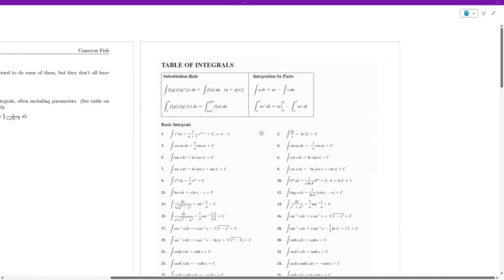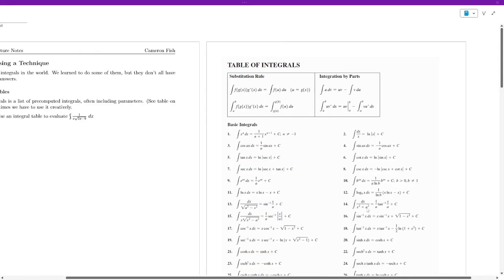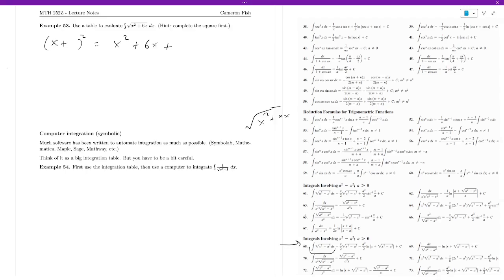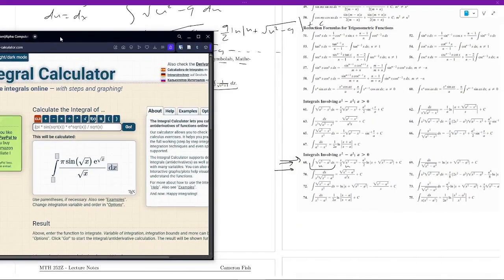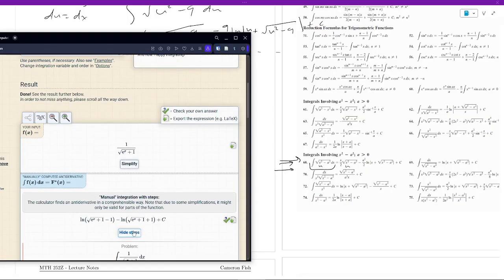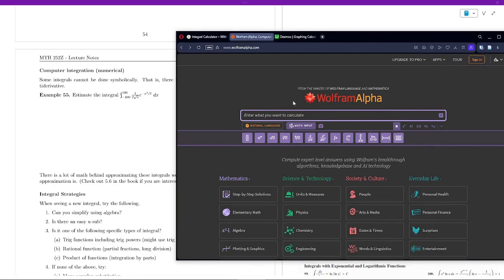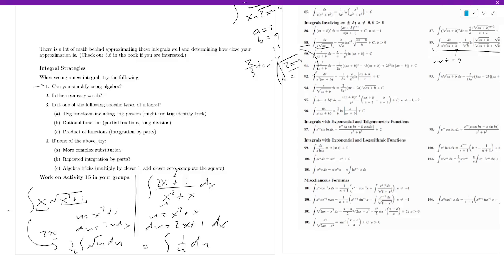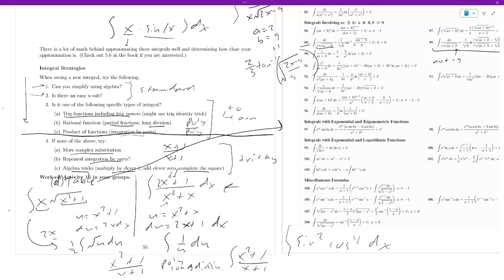MTH 252 Lecture 5.5d - Integral Tables